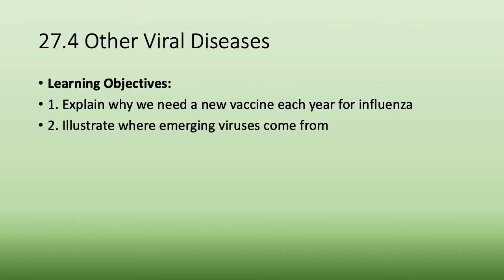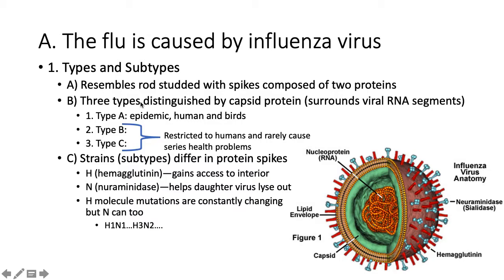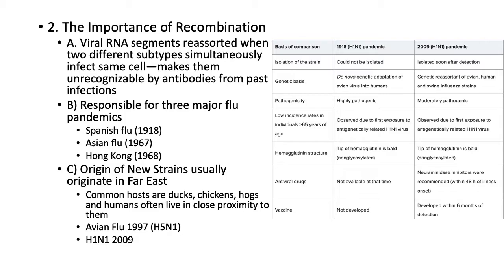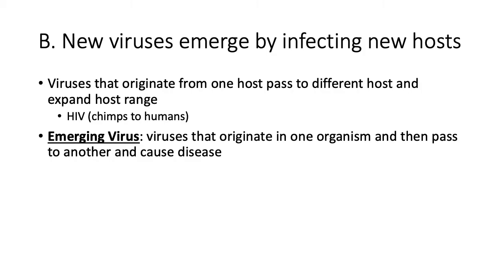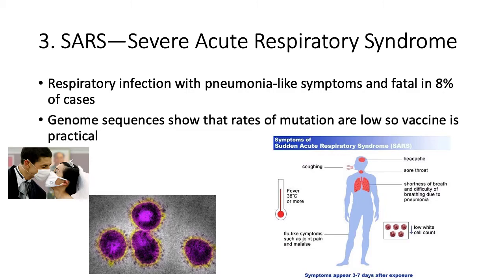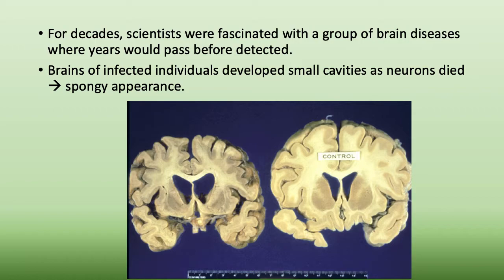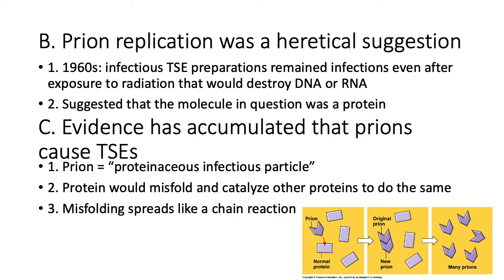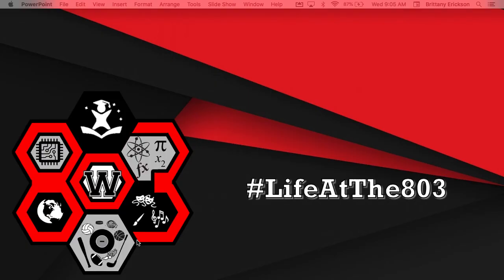CollBioCh 27 Viruses Part II